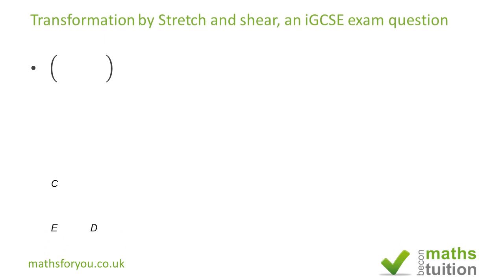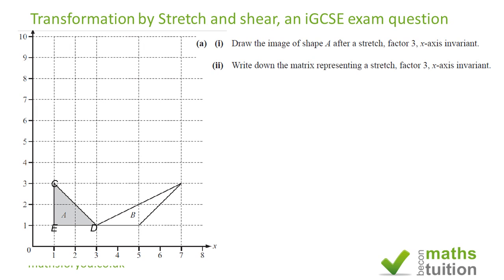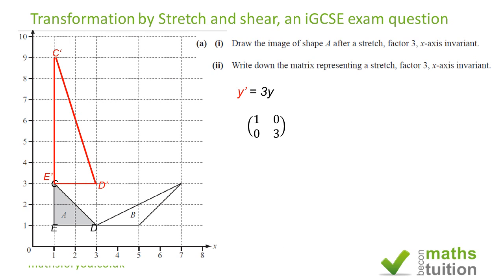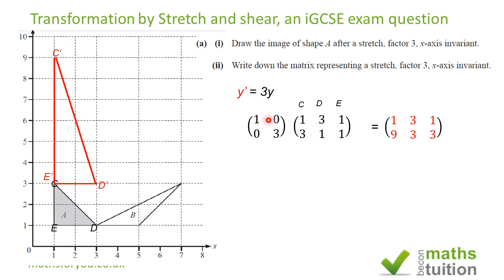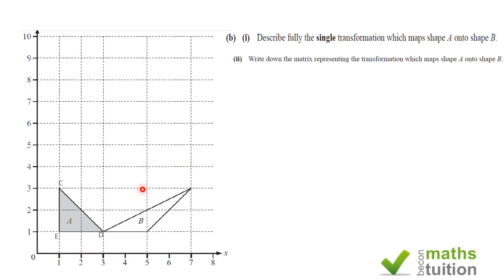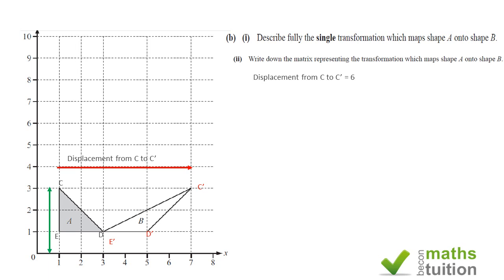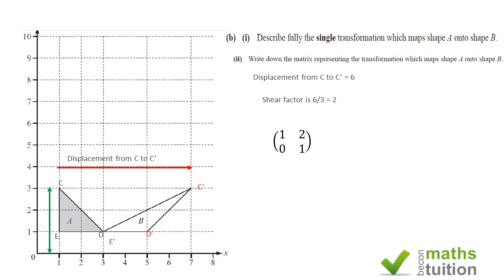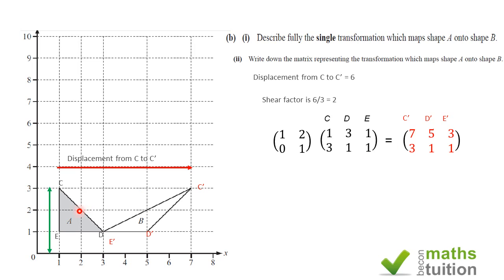Transformation by stretch and shear June 2013 iGCSE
And yet another exam question on Transformation by Stretch and shear. In this video I have illustrated the properties expected after stretch and shear. I was going to show how to find the invariant line or transformation by shear by I did not have the time. I have now created another video to show how this can be done. Please make sure you watch the video.